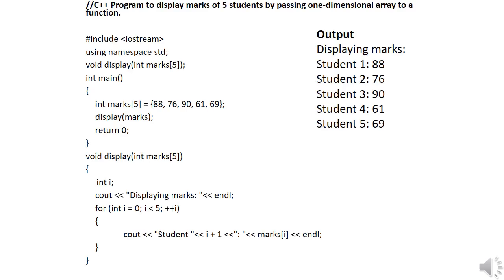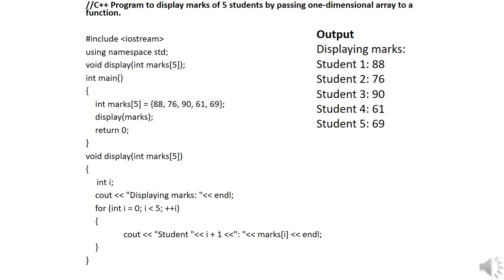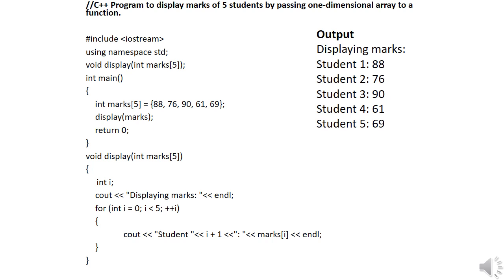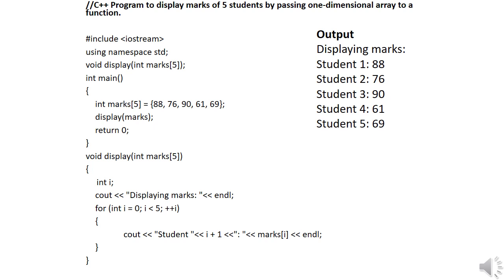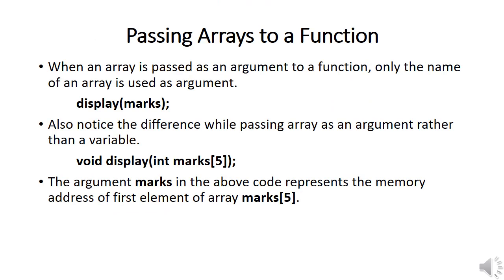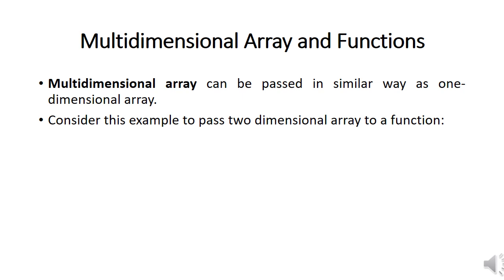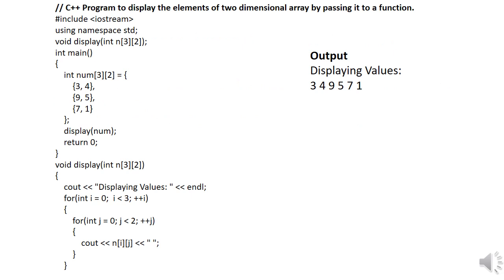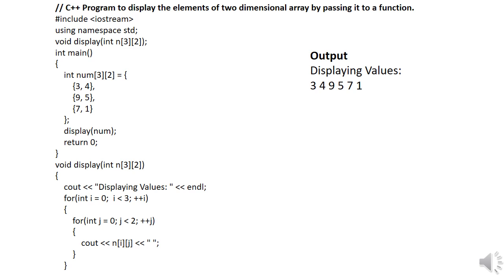CE306 CPCT Module 3 Lecture 3 Passing Array to Function in C++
Passing Array to Function in C++